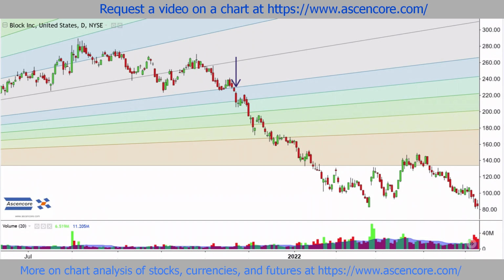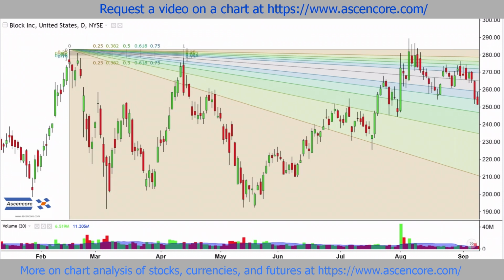Fibonacci Speed Resistance Fan Analysis Example With Block Inc, SQ Stock Chart